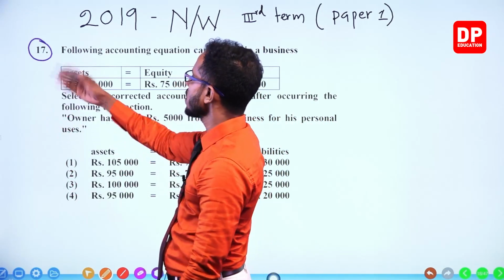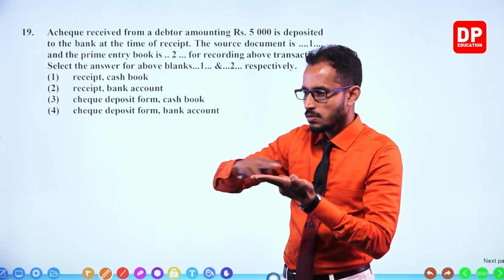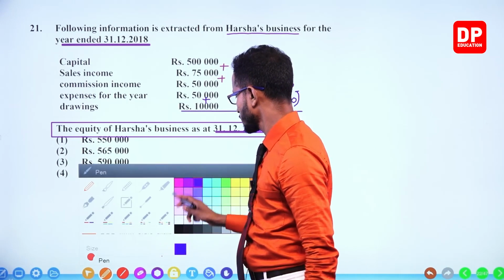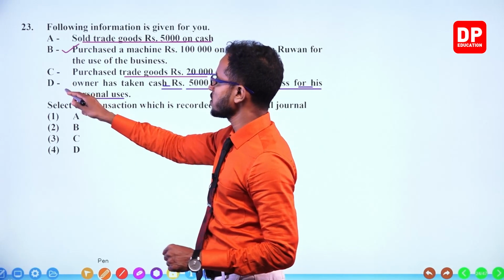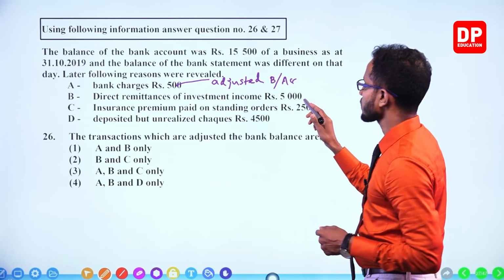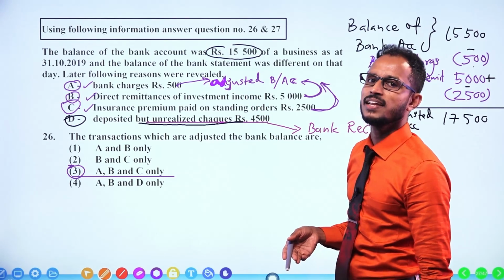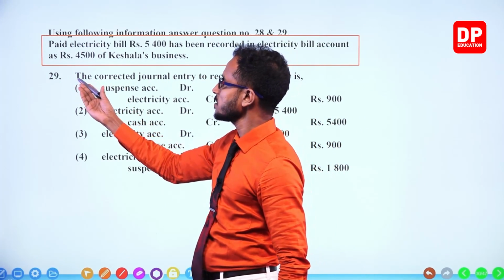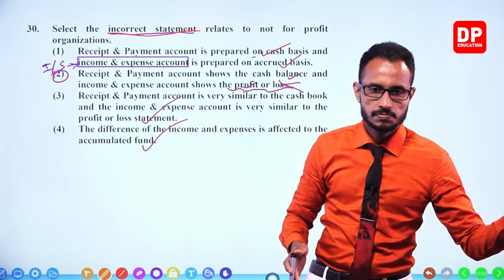Paper 01 | Provincial paper | Part 02 | North Western 2019 | Grade 11 Business and Accounting